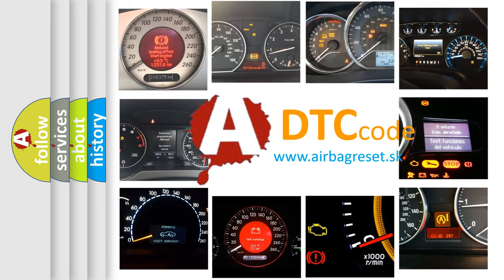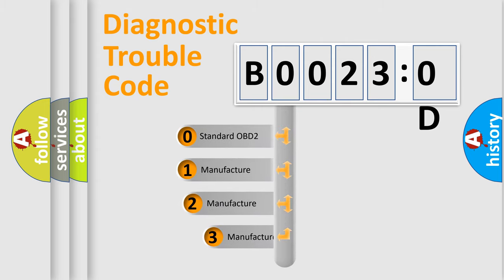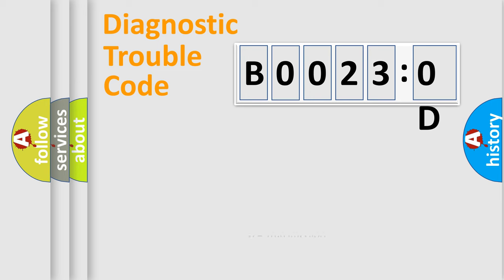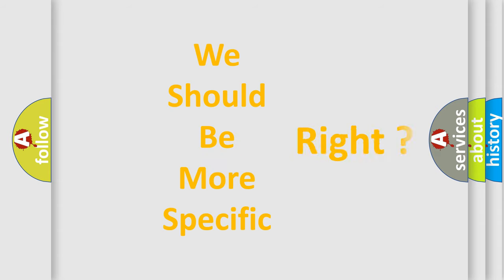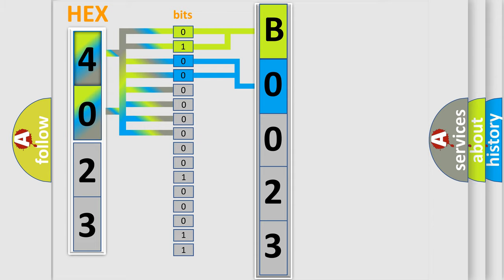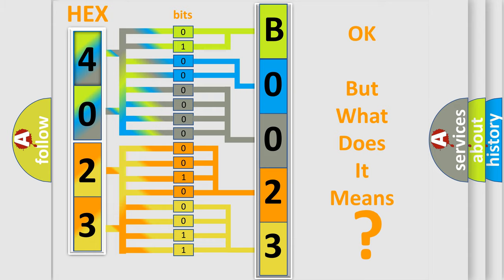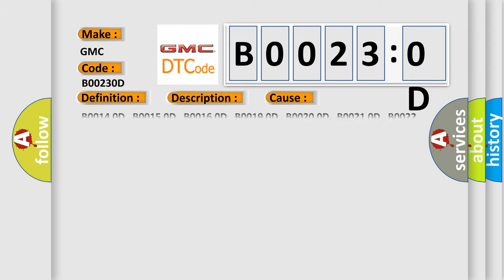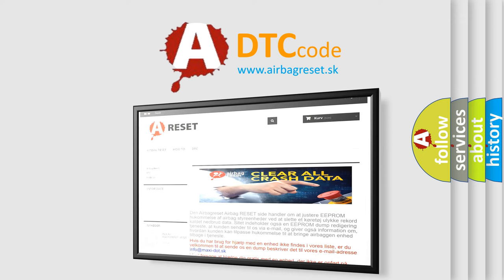DTC GMC B0023-0D second Short Explanation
Contents:
0:21 Basic DTC analysis according to OBD2 protocol standard.
1:48 Insight into programming
2:58 A diagnostically understandable description of the Diagnostic Trouble Code
3:05 Basic error definition

Make:
GMC
Code:
B0023 0D
Definition:
Right Roof Rail Air Bag Deployment Loop Resistance Above Threshold
Description:
Ignition voltage is between 9-16 V.
Cause:
B0014 0D,B0015 0D,B0016 0D,B0019 0D,B0020 0D,B0021 0D,B0022 0D,B0023 0DThe air bag or pretensioner deployment loop resistance is greater than 3.9 ohms for 120 milliseconds.